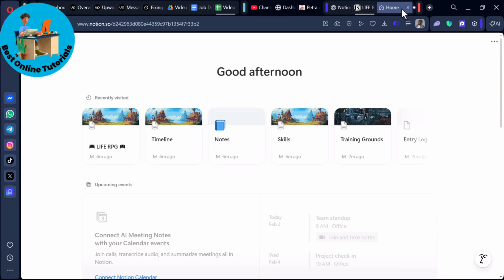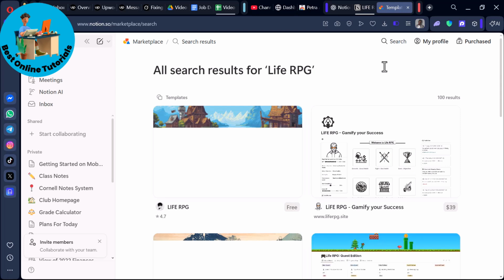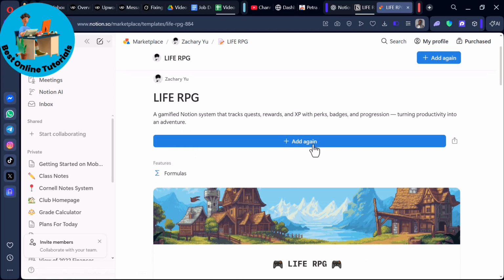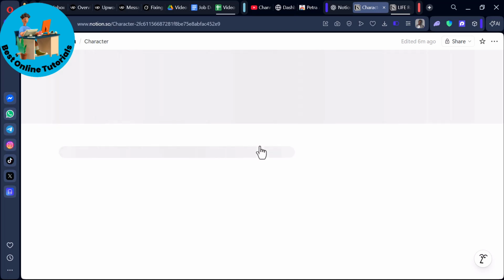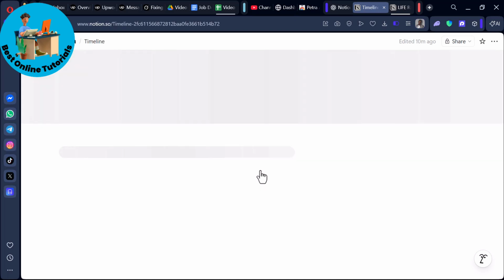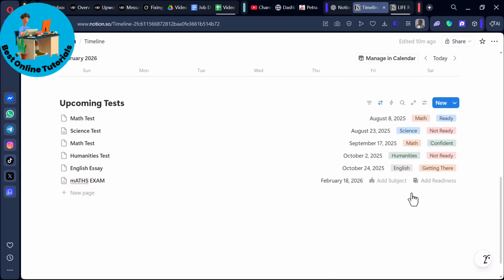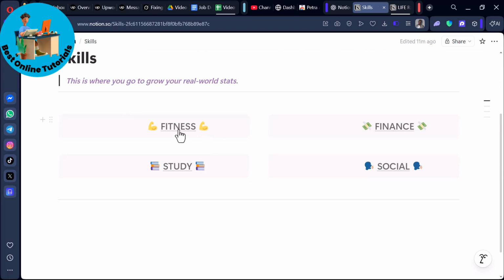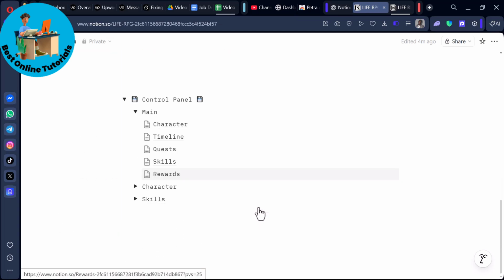How to Gamify Your Life in Notion (Simple System Tutorial)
Learn how to gamify your life in Notion with a simple, practical system. This tutorial shows how to turn habits, goals, and tasks into a game using Notion.

In this video, you’ll learn how to:
-Gamify daily habits and tasks in Notion
-Use points, levels, and rewards
-Track progress like a game
-Stay motivated with a simple system
-Customize Notion for personal productivity

Perfect for:
-Notion users
-Productivity enthusiasts
-Self-improvement systems
-Anyone who struggles with consistency

If this helped you:
💬 Comment what you want to gamify (habits, goals, routines)